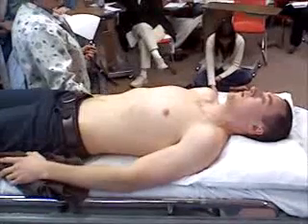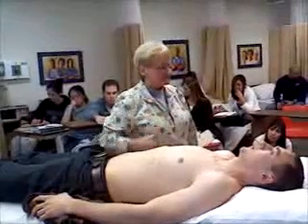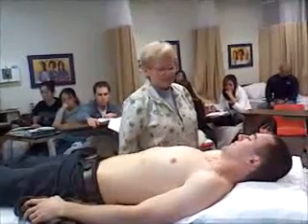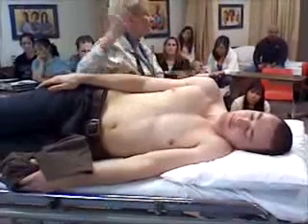Health Assessment 8